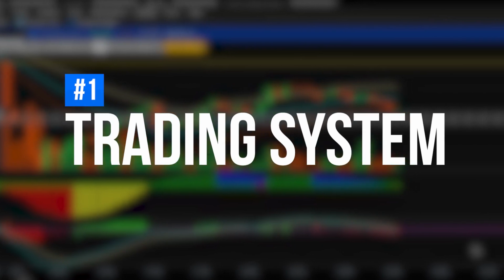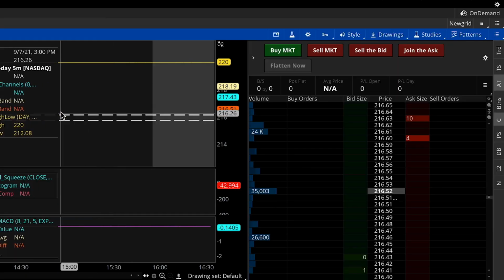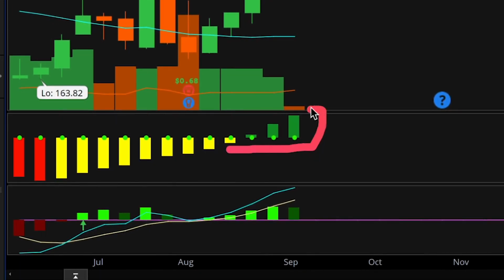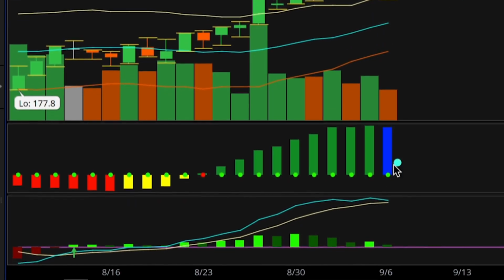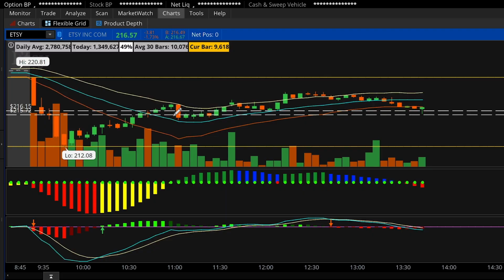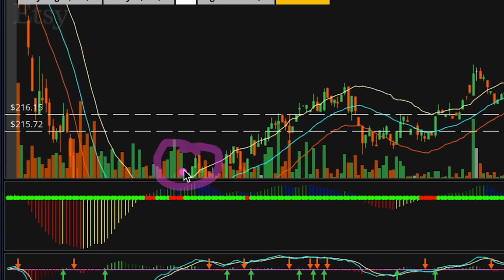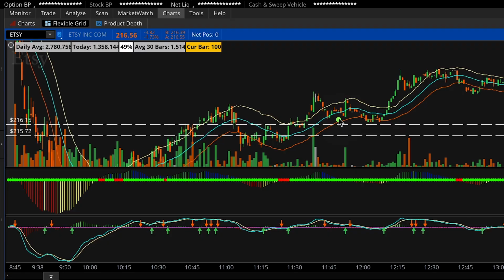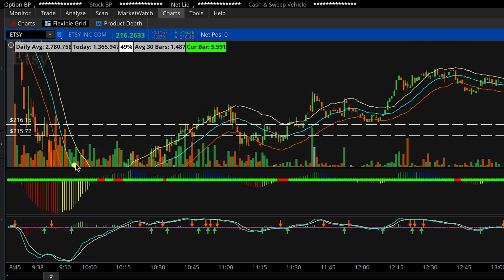The 4 Steps To Maximizing Options And Stocks WITH A LIVE 20 MINUTE CASE STUDY. Must See.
This case study is powerful and a must see. Please watch this new live trading and tutorial to find out how its possible to generate $4,250 in under an hour using options and leverage.  For more information and to join our Platinum Traders Beta Group

The 4 Steps To Maximizing Options And Stocks WITH A LIVE 20 MINUTE CASE STUDY.